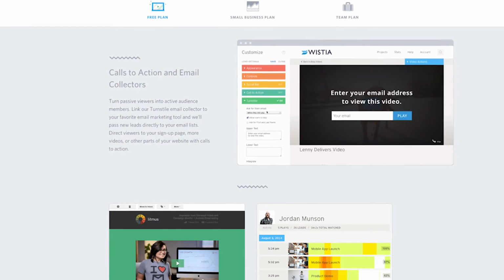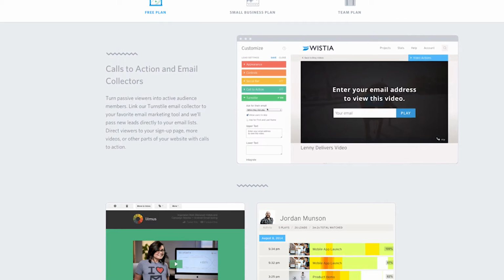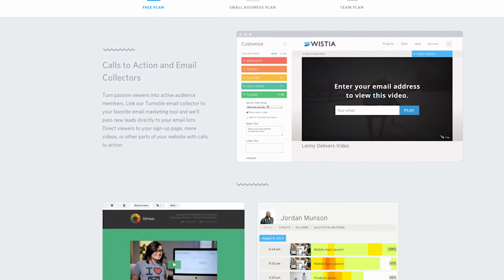Where You Should Host Videos Online & Why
There are a lot of different places online to host your videos.

In this video I walkthrough five different video hosts. I explain why you'd want to host on a free site like YouTube, give you the two best options for private video hosting, explain why iTunes video podcasts are an untapped market, and cover why video analytics and privacy are important factors in your decision.

## Written Summary

1. YouTube

YouTube is where you have to be putting your public videos. It is where the audience is, how they can find you, and consume your videos the easiest.

Free option
Where most people go to watch videos
2nd largest search engine
You can grow a channel with a trailer, subscribers, playlists, etc.
Monetize with enough views
Con: YouTube could shut you down at anytime
Con: Lose viewers in the rabbit hole of cat videos and epic fails

2. Vimeo

Vimeo is best for filmmakers that are building a portfolio, try to sell their films, collaborate with others, and don't want to deal with ads.

Video for "artists" like filmmakers and animators
Paid option gives more space and branded pages
Can sell access to videos
Better quality comments
Follow "staff picks" for inspiration
Con: Shows up in Google searches, but not YouTube searches
Con: Channels aren't the best for viewing playlists, converting subscribers, etc.

3. Wistia

Wistia is best for private videos that are within paid or free courses and placing individual public videos on specific opt-in pages of your site.

The best private video hosting option
Have used it for my course videos and at Fizzle.co
Best video stats and analytics available
Can link specific users/customers to watch they've viewed
Customizable, unbranded embeddable video player
Turnstile feature allows for capturing email addresses
Easy to create video SEO sitemaps
Simple domain restrictions for where videos can be posted
Chapter markers, closed captioning and more
Best customer service
Con: No public search on Wistia for people to find your videos organically.

4. iTunes Video Podcast

If you're already making videos for another platform like YouTube, reach a larger audience by putting them on iTunes too.

Not a lot of people hosting their videos in podcast form yet, but the audience is there
The two best hosts are Libsyn and Podbean
I went with Podbean because they had an unlimited video plan for $25/mo
You can choose categories for your video podcast just like an audio one
With just a couple hundred downloads you can show up in overall New & Noteworthy
8 Weeks of exposure in N&N can help build momentum & an audience
Con: You'll need to export a specific version of your videos for iTunes that is a smaller file size, which means lower quality
5. Self-Hosting on Amazon S3

Self-hosting on Amazon S3 is best for back-up copies, but not for letting people watch from. Only use self-hosted as a back-up for your videos on another platform. It can get expensive and complicated to stream from S3 to your site.

Amazon S3 with a custom player
Has the best privacy and control
Good place to keep back-ups of all your finished videos in case something happens to your host's copy.
Con: Can get expensive
Con: No good way to collect stats
Con: No automatic bandwidth/quality changes

🎥 CAMERAS

👓 LENSES

- 35mm L
- 50mm L
- 85mm L
- 100mm L “Macro”
- 24-105mm L
- 40mm "Pancake"